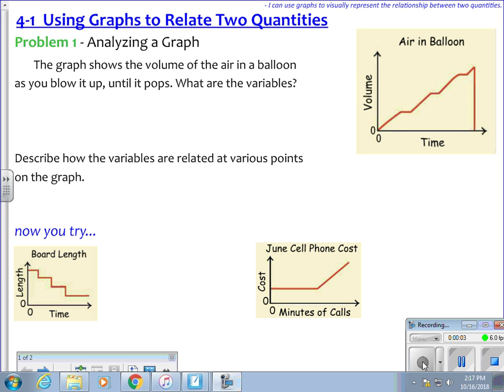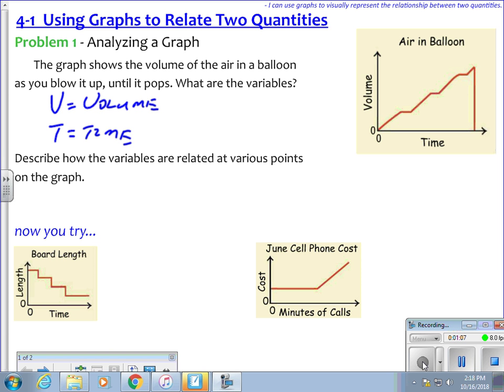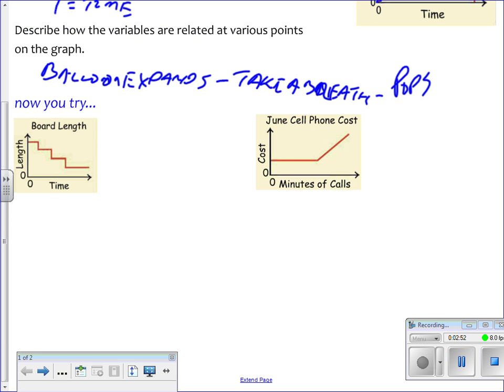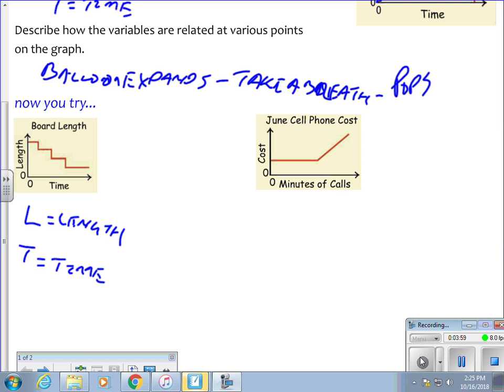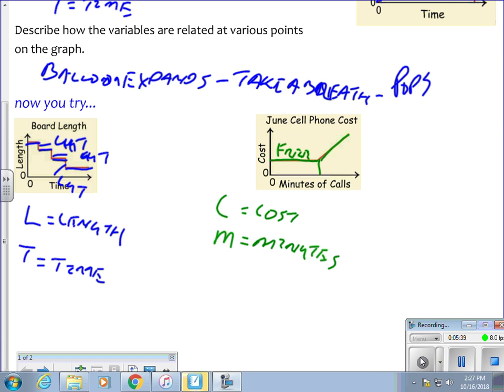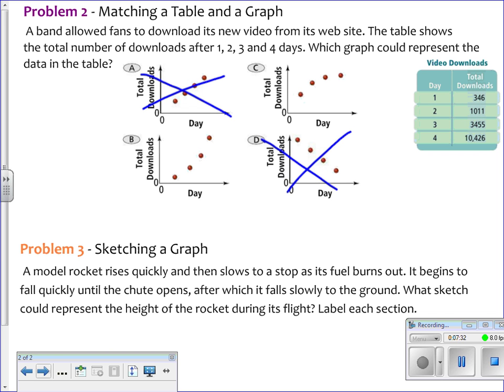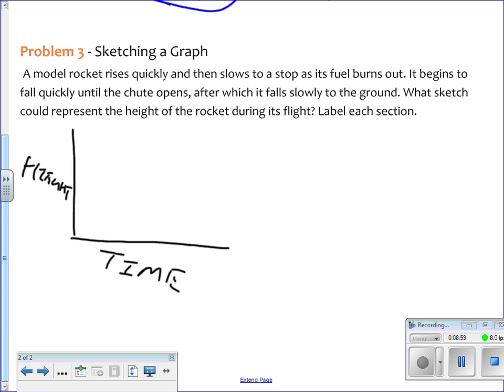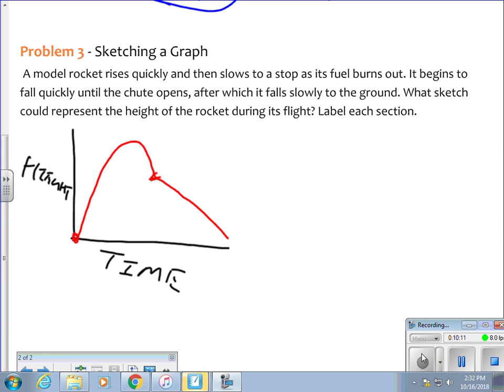Alg 10 12 lesson 4 1